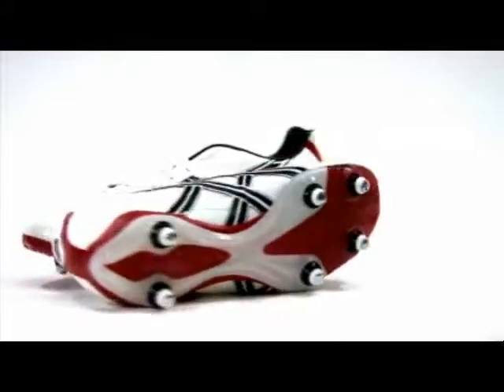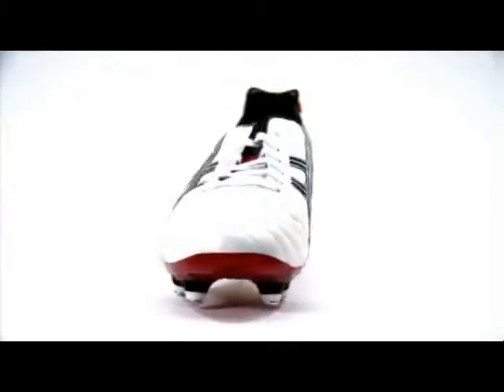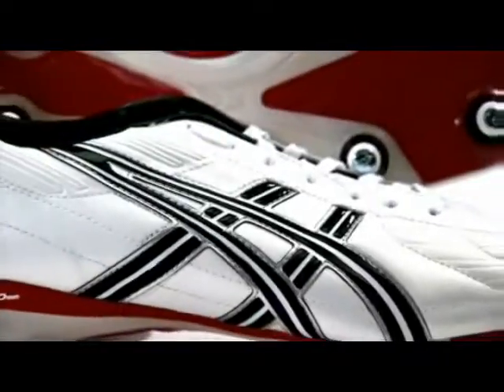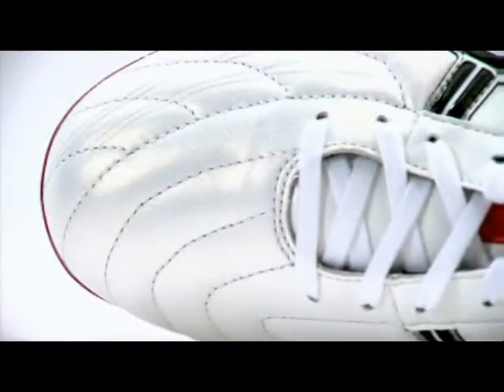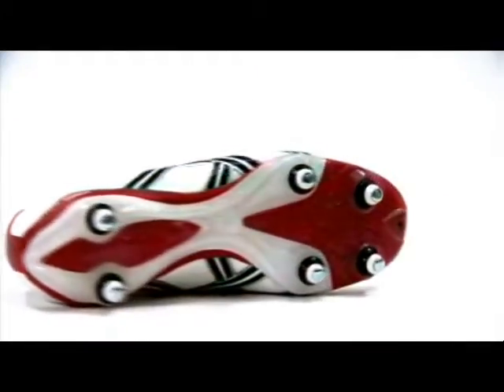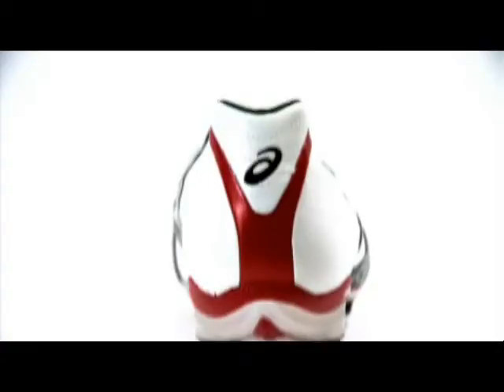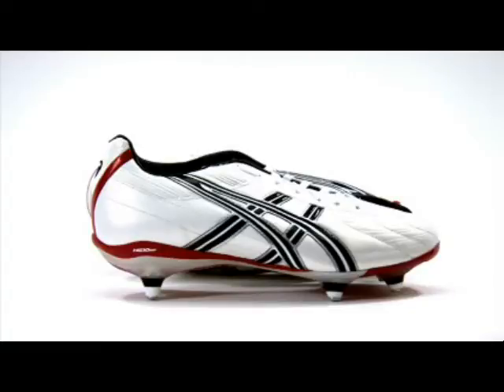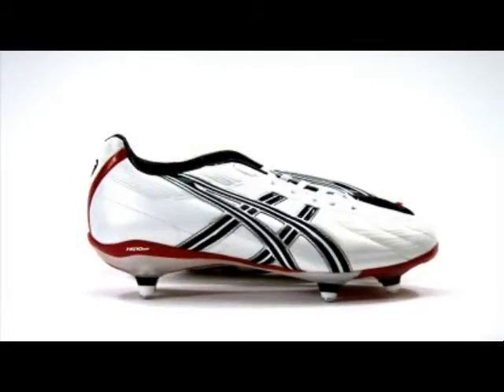Lethal DS SG Football Boots Pearl White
Buy the Lethal DS SG Football Boots Pearl White Online now at Lovell Soccer Lethal DS Soft Ground Football Boots made by Asics. Full grain leather upper. Gel heel counter. 6 Stud formation. Colour White / Black / Red.